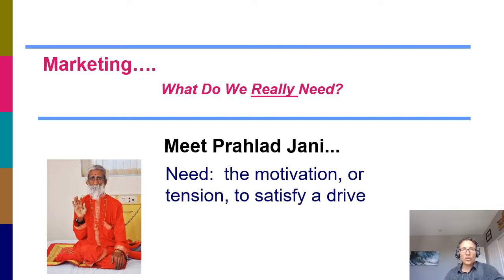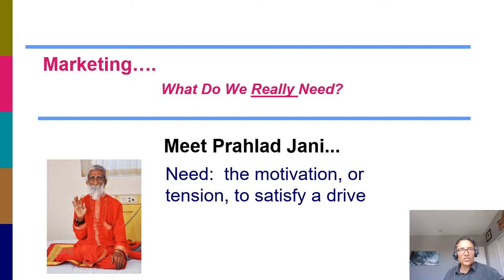Principles of Marketing Week 1 Lecture1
Nate Scharff
Mira Costa College
Marketing
Business 132